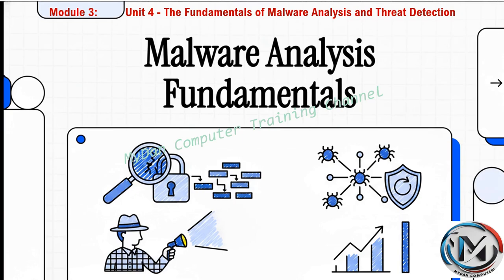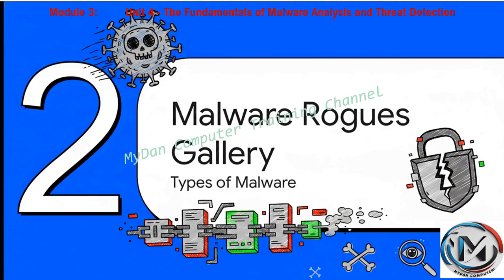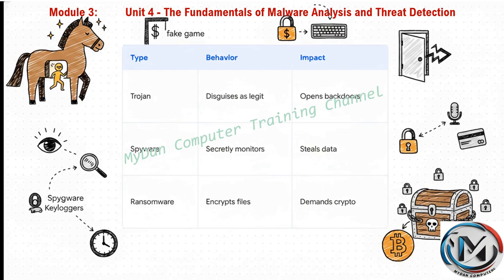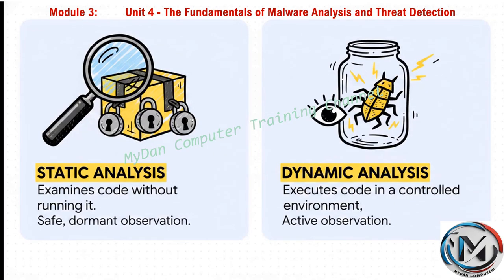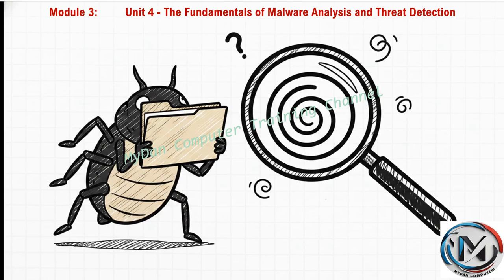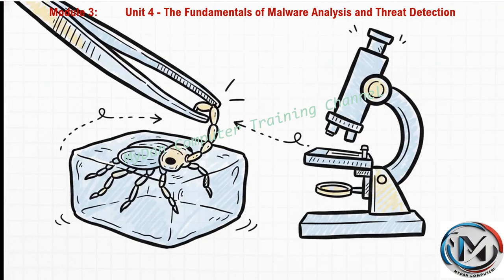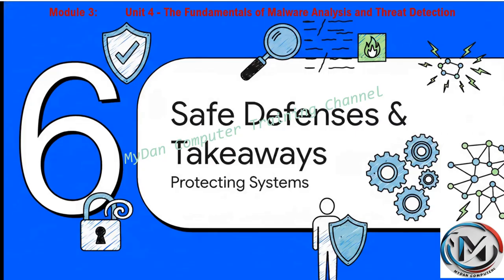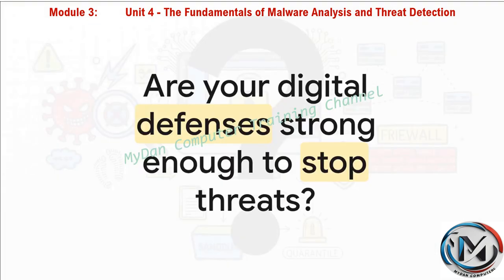6 Dangerous Types of Malware You Must Know NOW!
Learn everything about Malware Analysis in this video!

We cover:
- Types of Malware (Virus, Worm, Trojan, Spyware, Keylogger, Ransomware)
- Static vs Dynamic Malware Analysis
- How hackers attack systems

This video is perfect for beginners, students, and anyone interested in Cyber Security.

💡 Topics:
Malware Analysis, Cyber Security Basics, Types of Malware, Static Analysis, Dynamic Analysis